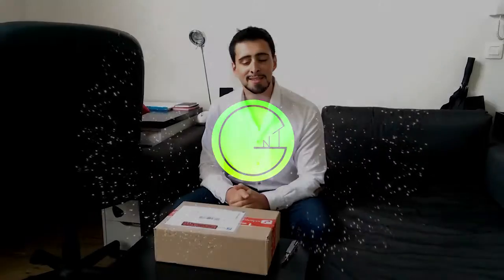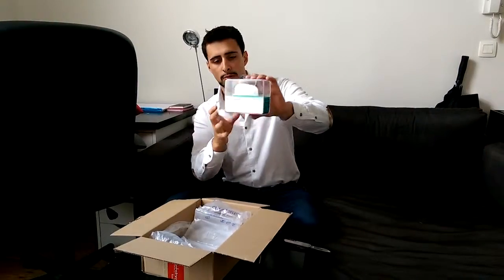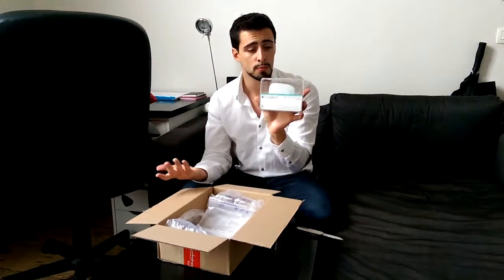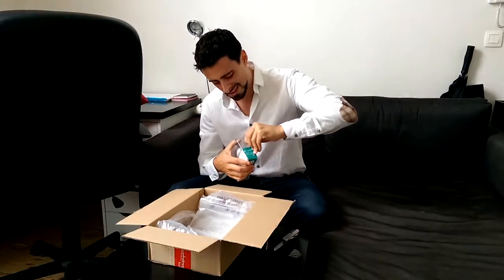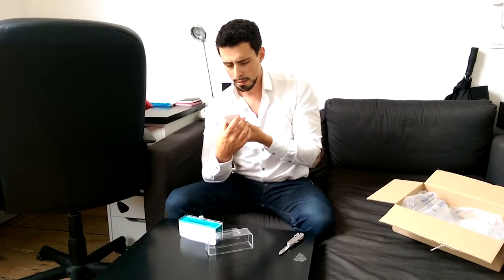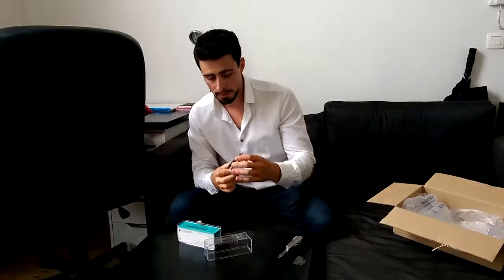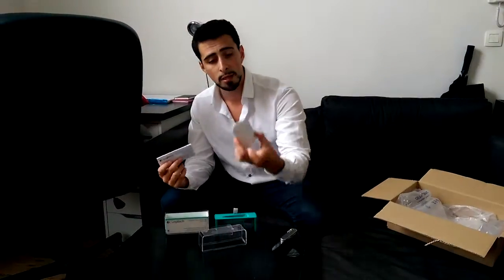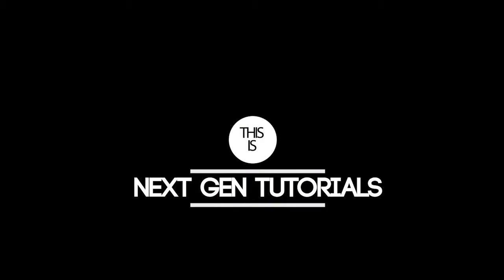Ultrathin Logitech Touch Mouse T631 Unboxing - NextGenTutorials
This is truly my favorite travel mouse, it's so thin, tiny, portable and beautiful to take with you! I will do a review but so far it really works well! I'm very excited about this small little beauty!